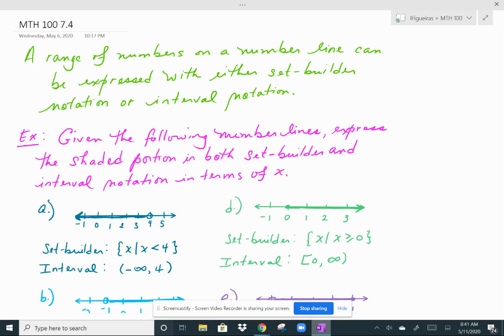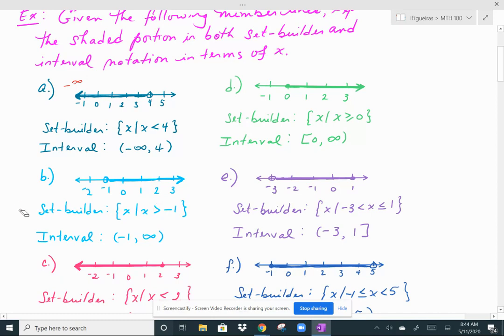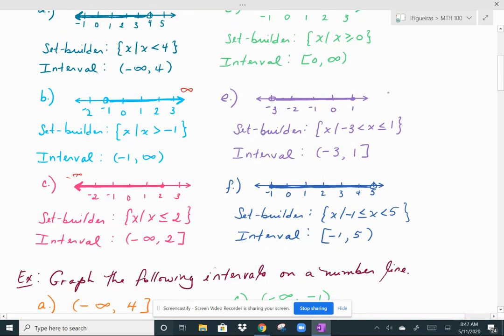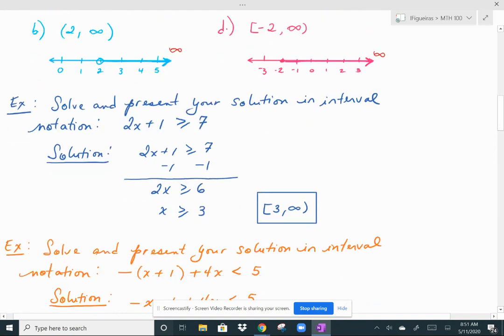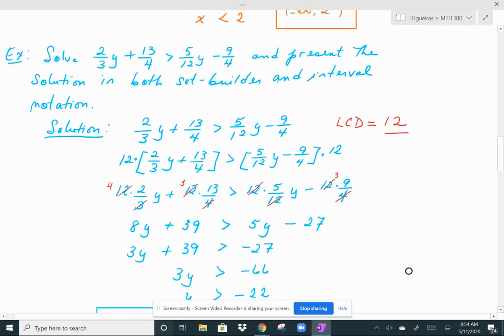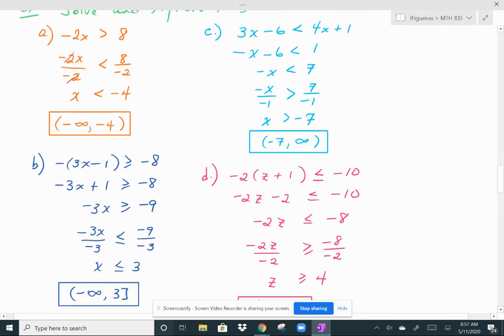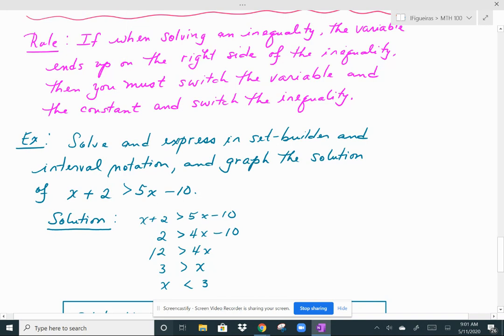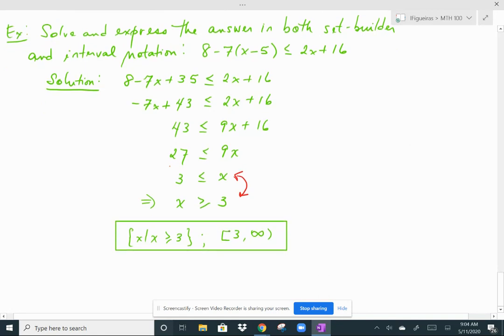ECC MTH 100 7.4